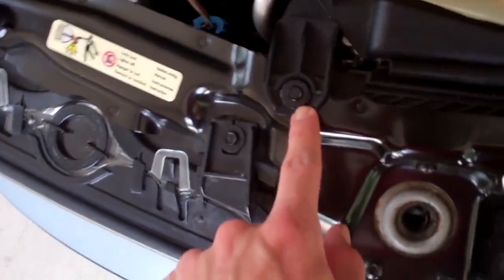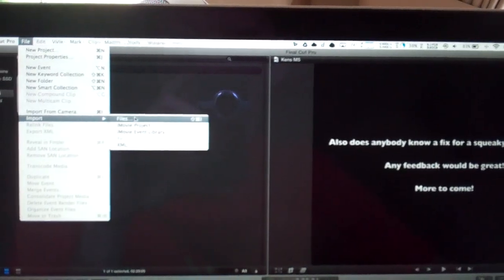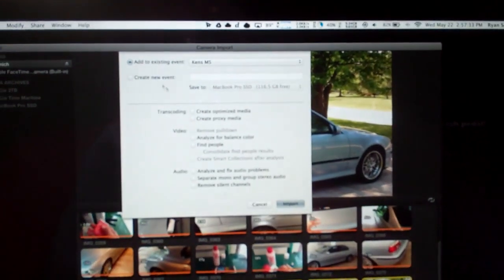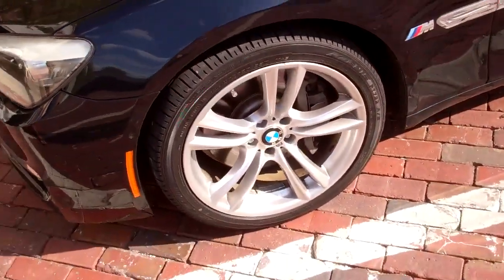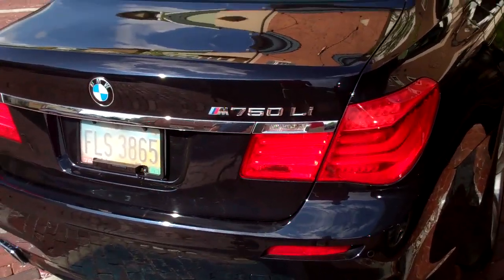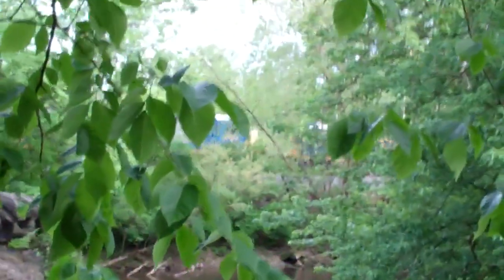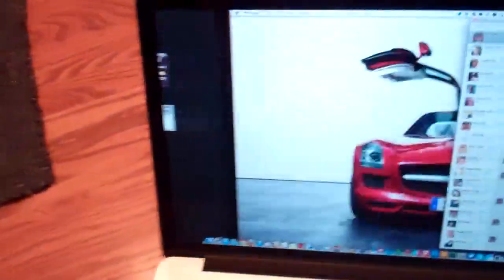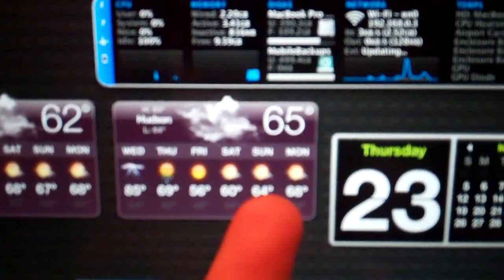M750Li? 5/22/13 - Day 893